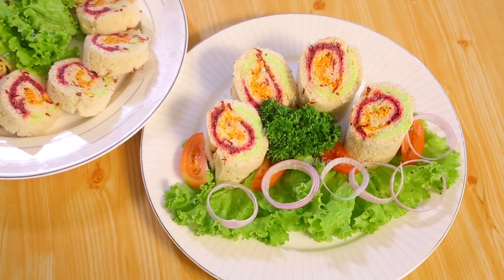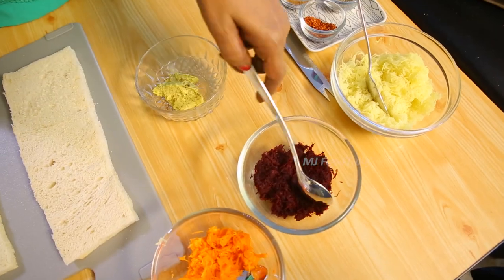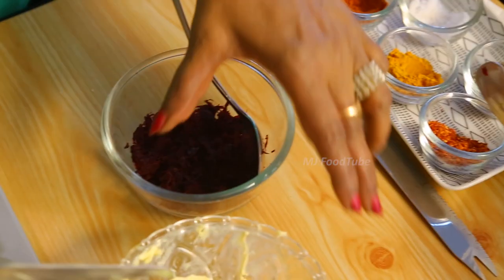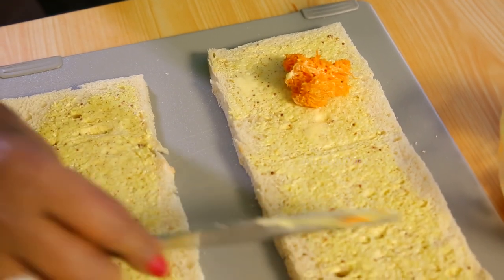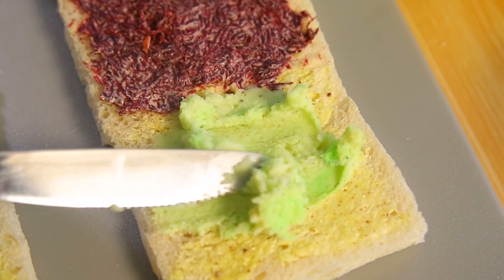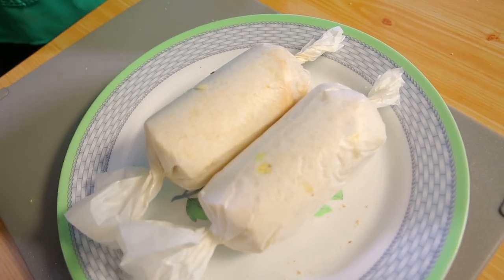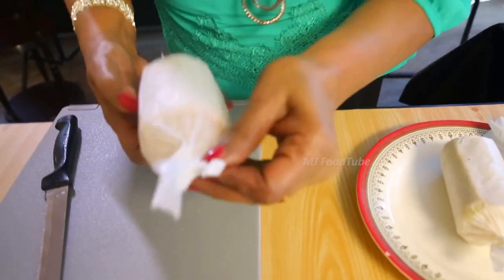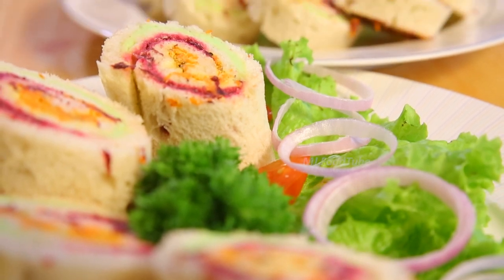Vegetarian Mexican Pinwheels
The Best Vegetarian Pinwheel recipe by Dr.Mallika Joseph